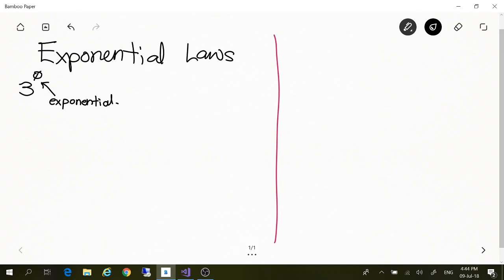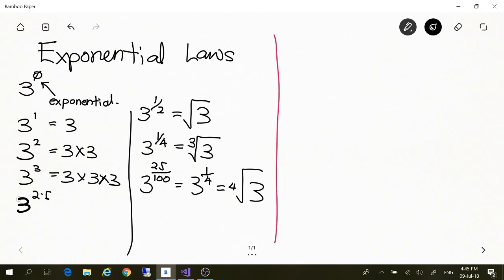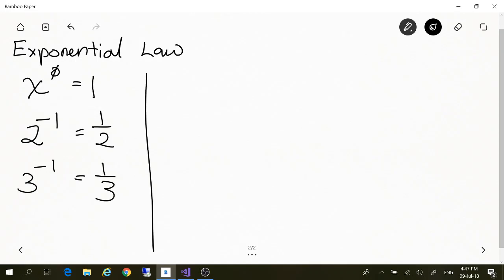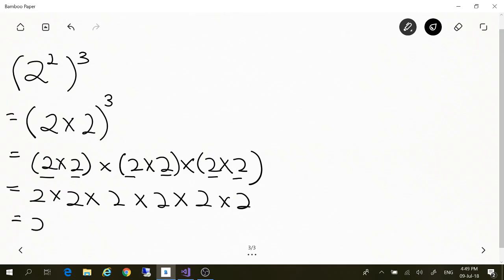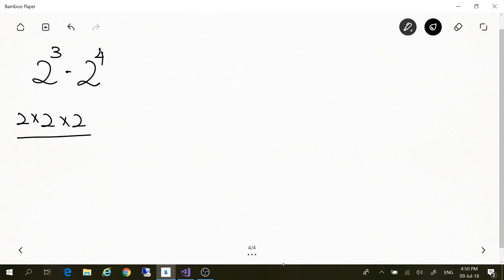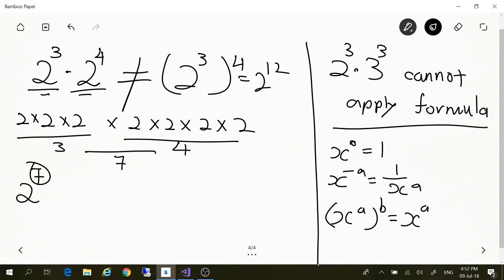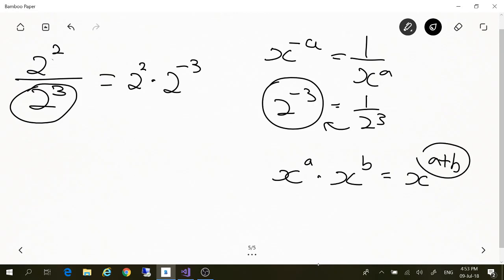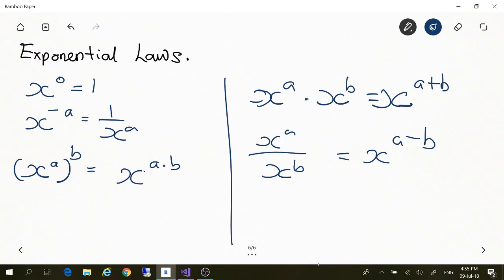Introduction to Exponential